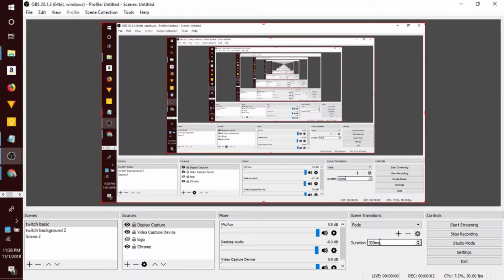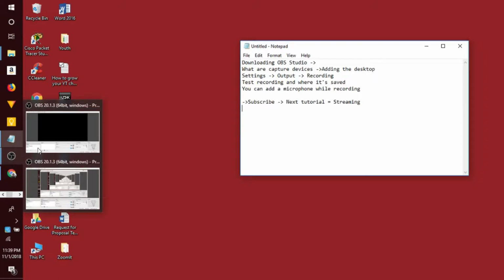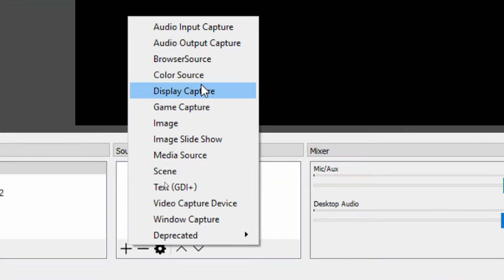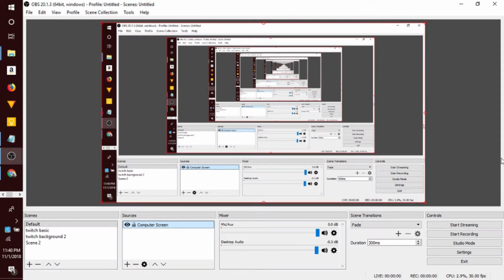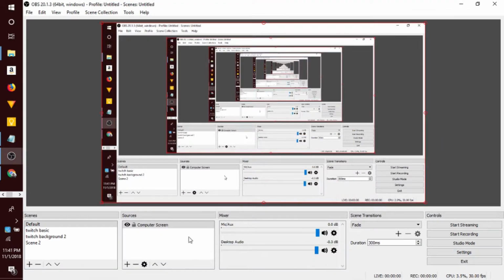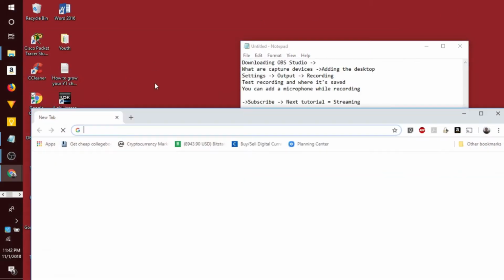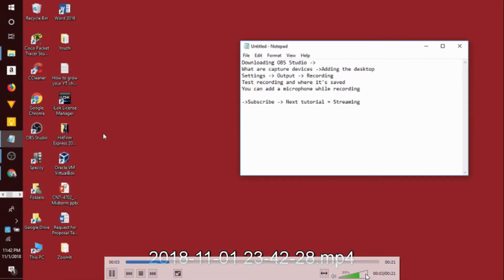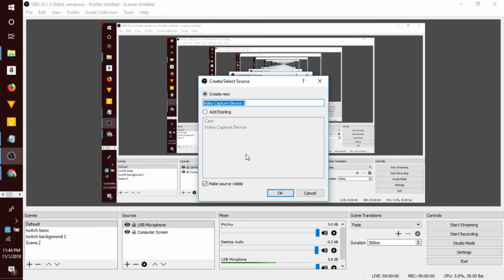Record your computer screen using OBS STUDIO for FREE